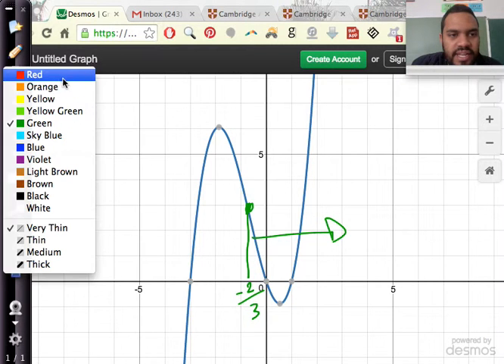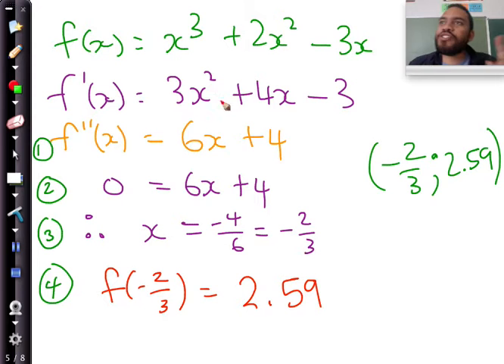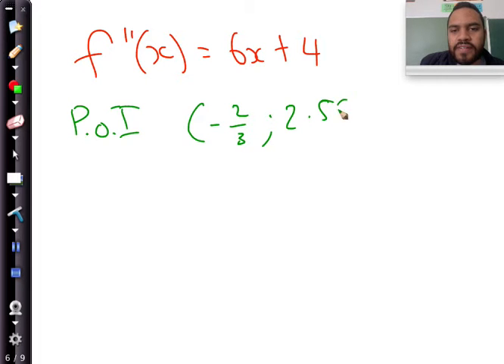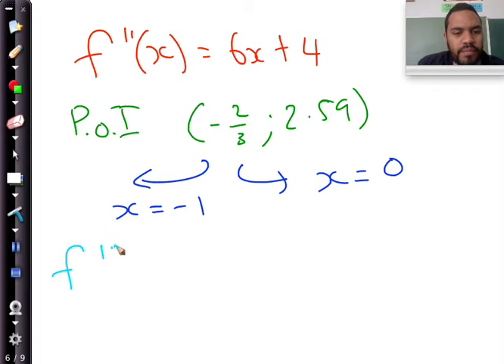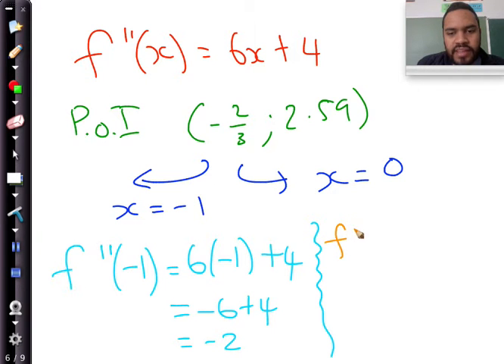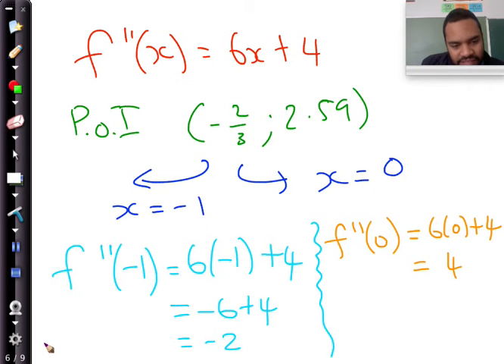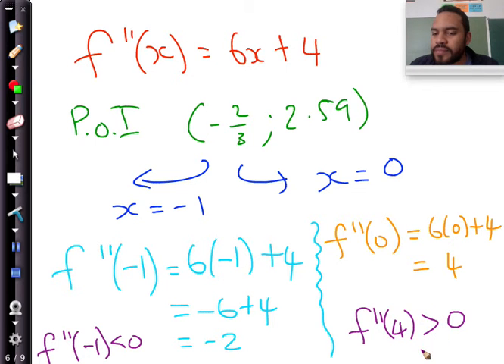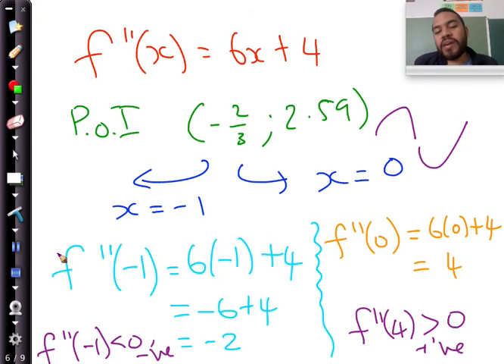g03 point of inflection and interpreting concavity